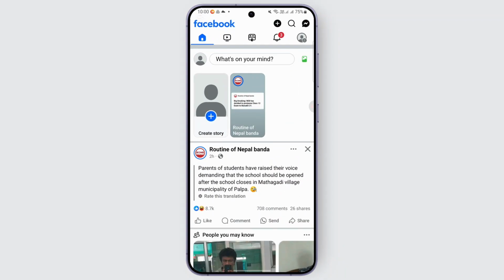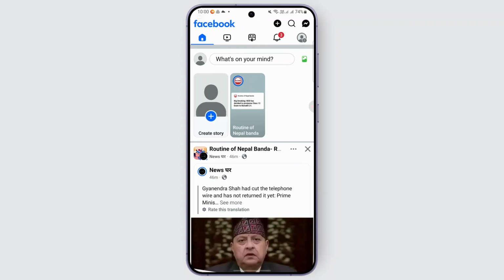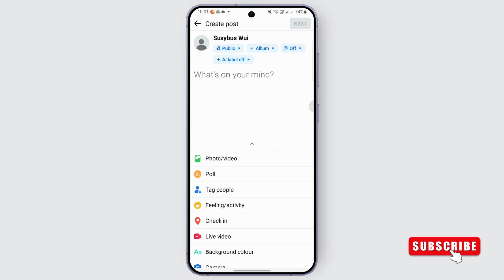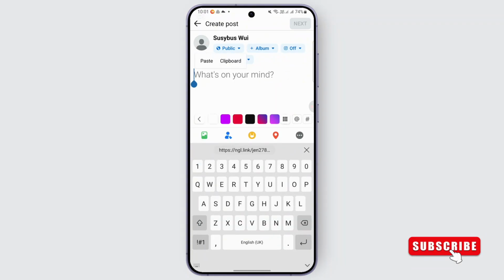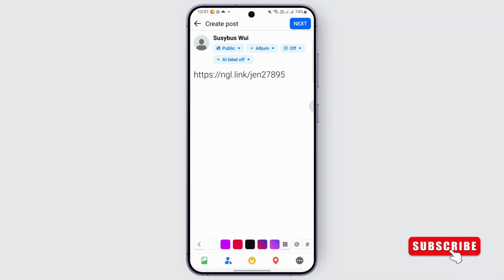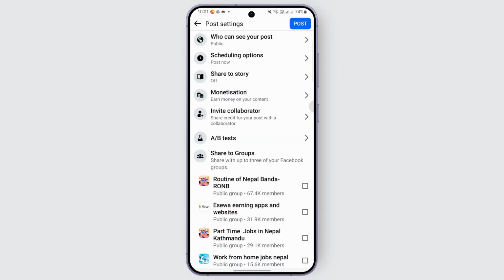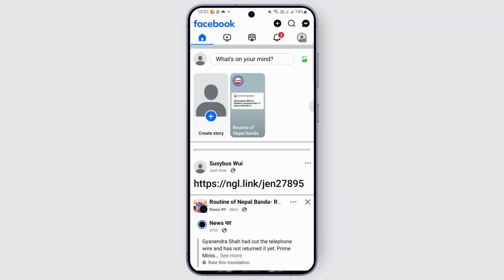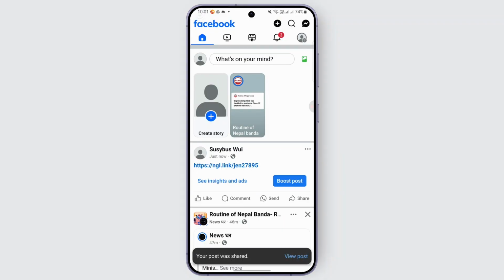How to Share NGL Link on Facebook Story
Want to share your NGL link on your Facebook Story to get anonymous messages? This video will guide you through the easy steps on how to share your NGL link on Facebook. Whether you're asking, "How do I post my NGL link on Facebook Story?" or need help figuring out the process, this tutorial has you covered. Learn the quick and simple method to add your NGL link to your Facebook Story and start receiving anonymous feedback today. Watch now to see how you can share your NGL link on Facebook Story easily!

Timestamps:
00:00 How to Share NGL Link on Facebook Story
00:10 How Do I Post My NGL Link on Facebook Story?